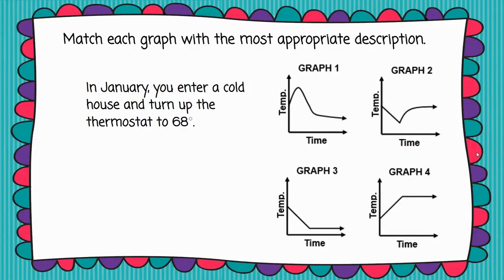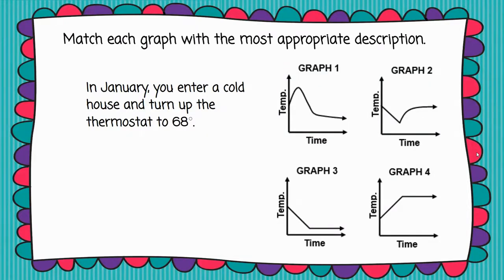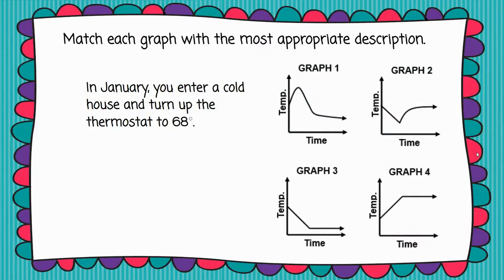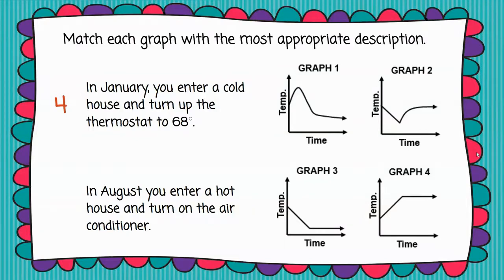Matching a Graph to a Description | Which Graph Models the Statment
In this video, we will match a description to the graph that models that.